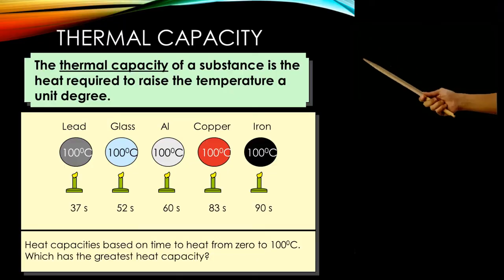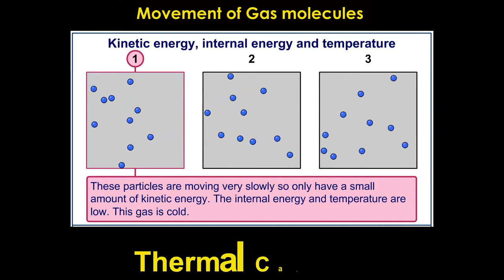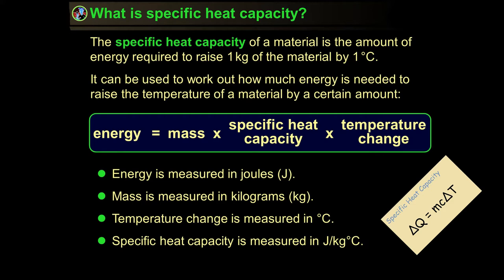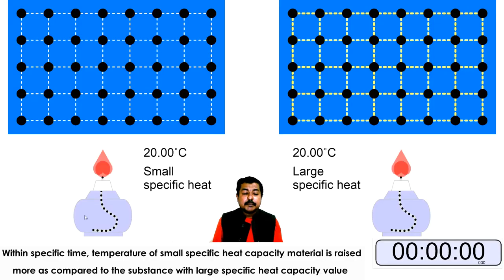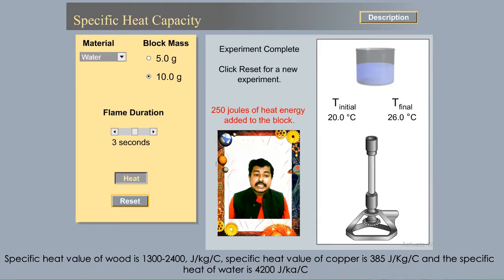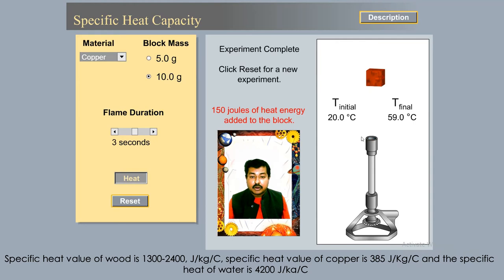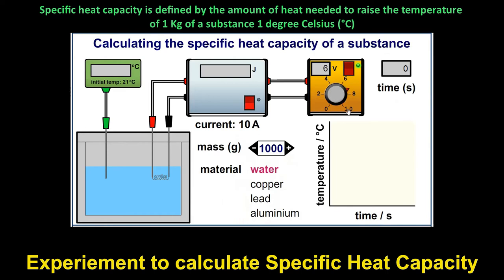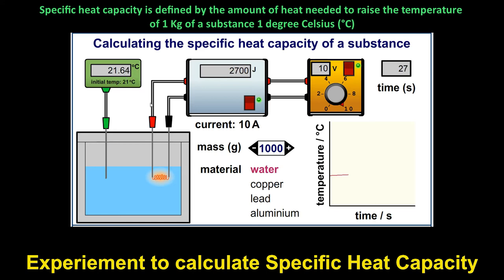Specific Heat Capacity - IGCSE/AQA/Edexcel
This video is made to explain the specific heat capacity of substances
This video is useful for IGCSE/Edexcel and AQA students